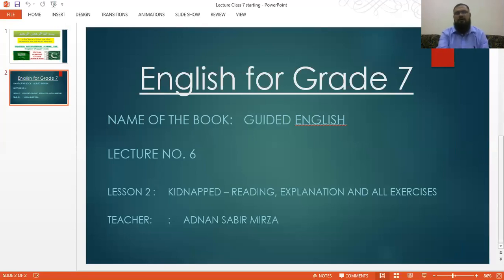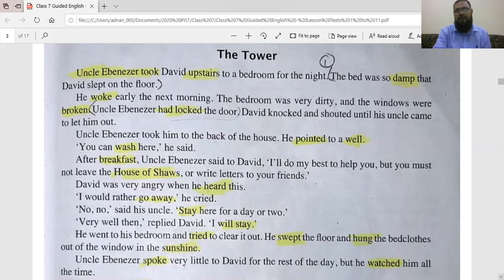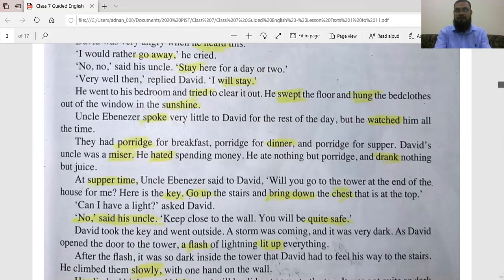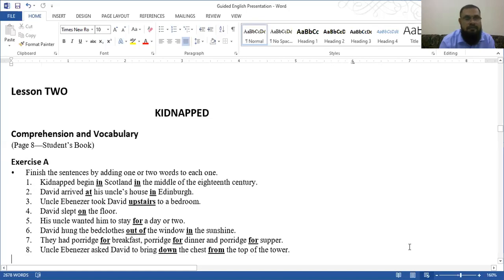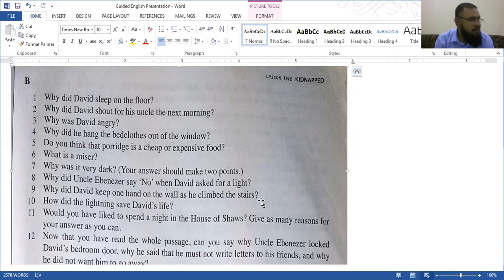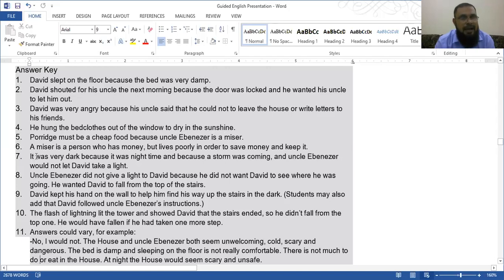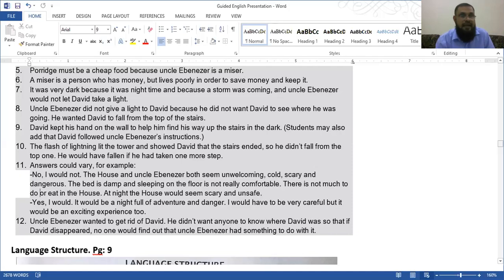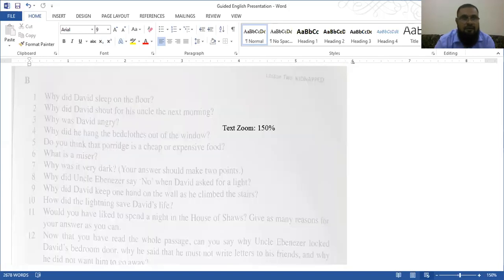Grade 7 English 6